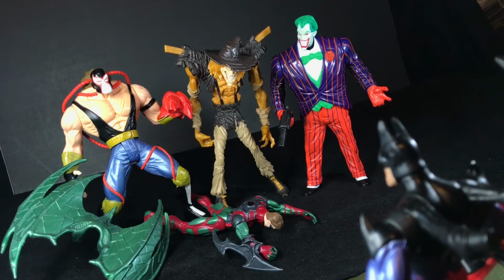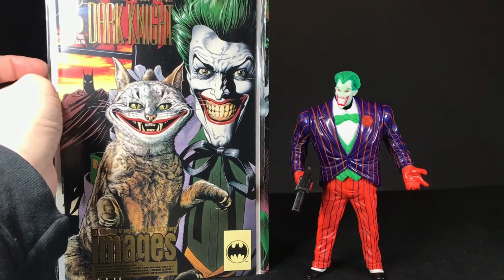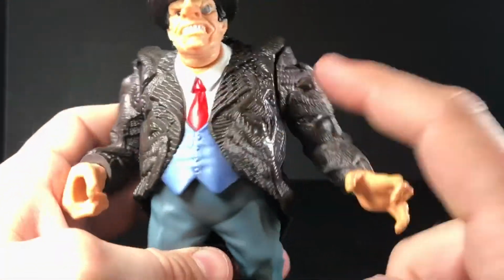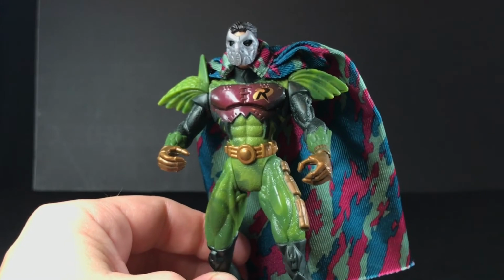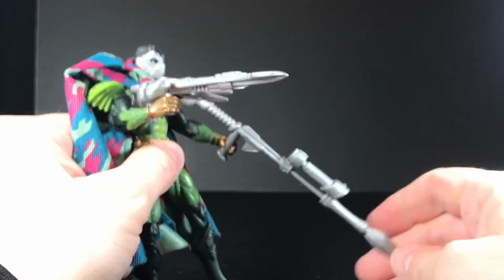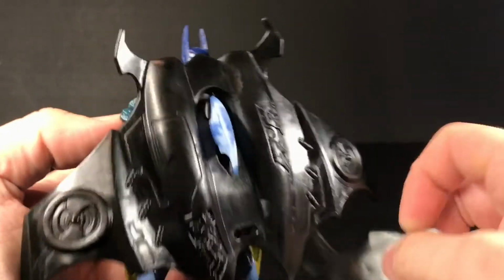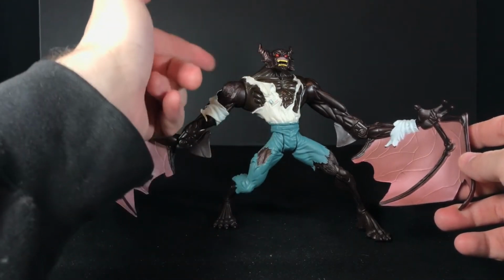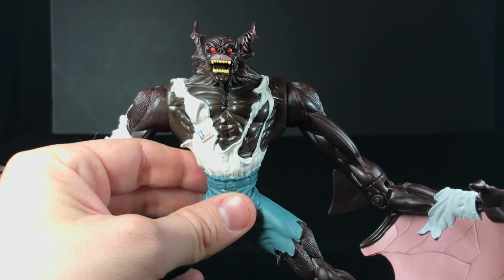Batman Legends Of Dark Knight Series 3 Review and Discussion! Man-Bat, Penguin MORE! LOTDK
In this video I take a look all 4 figures from Batman Legends Of The Dark Knight Series 3!  All of these figures are awesome, but Man-Bat is the best!  He's got a much advertised 15" wingspan and looks amazing up against any Batman figure you have.  In this video I also discuss where the toy designers may have got the style for all 7 villains in this line!